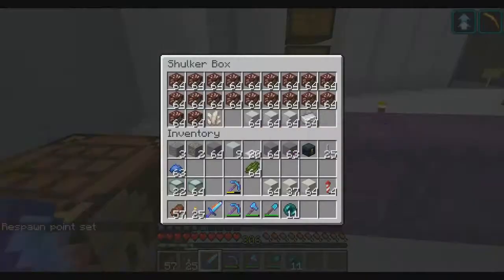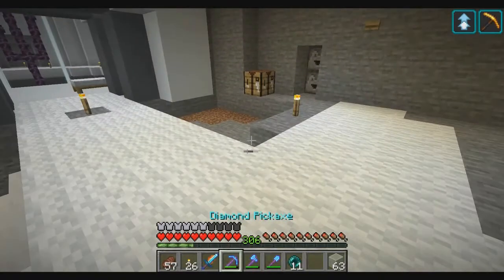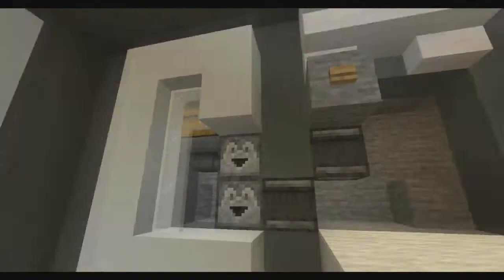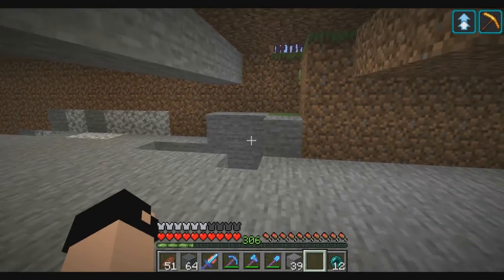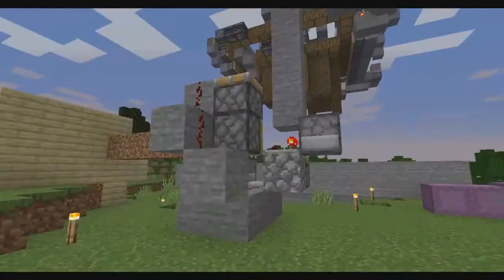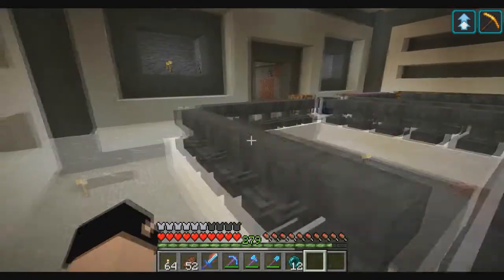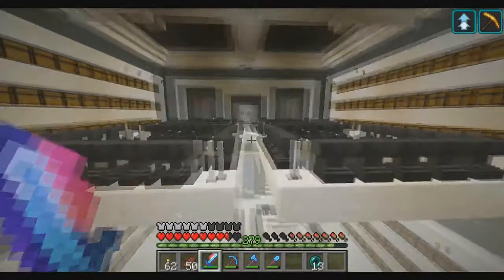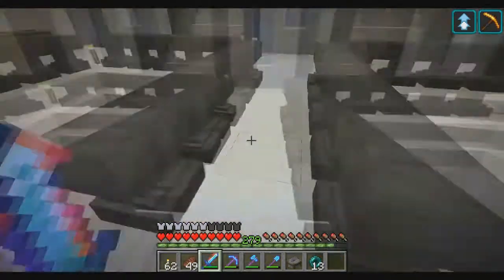Storage Room | Minecraft Survival Episode 12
I make a nice, large storage room :)